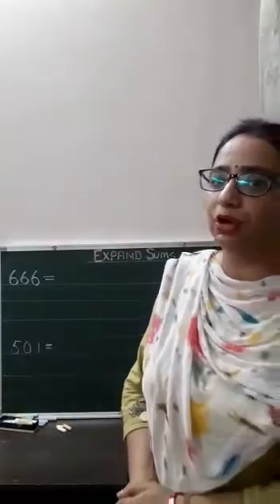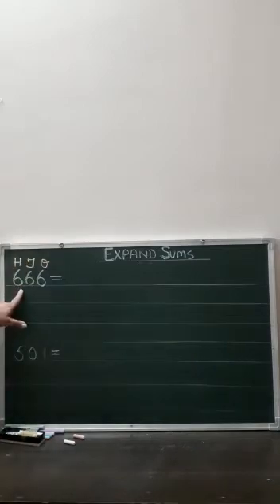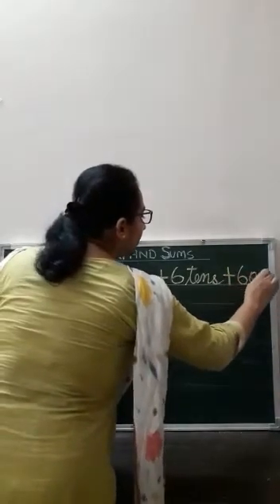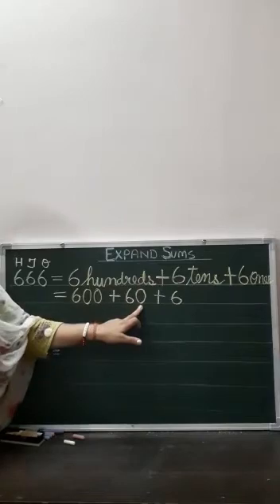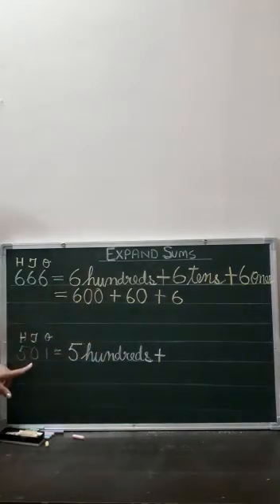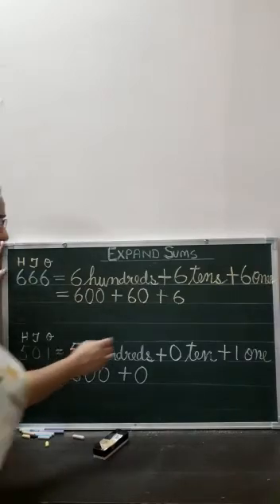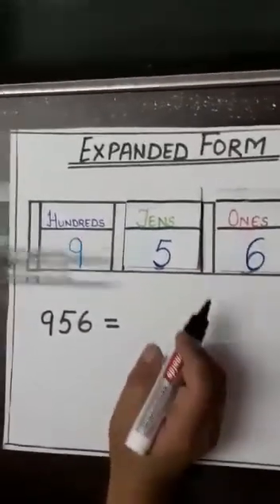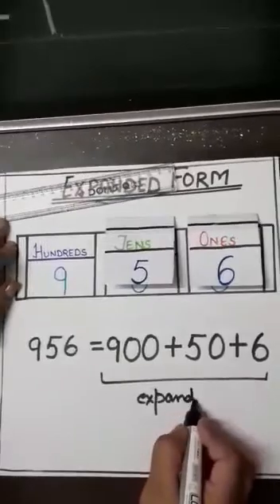25 8 20 CLASS I MATHS